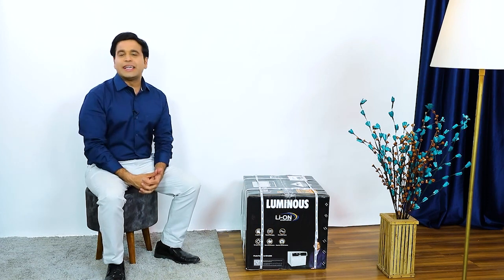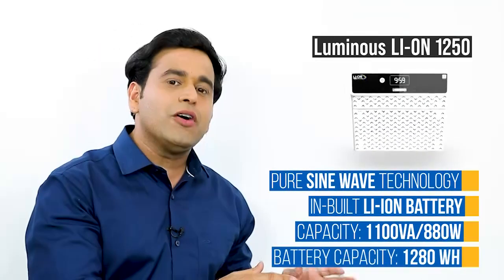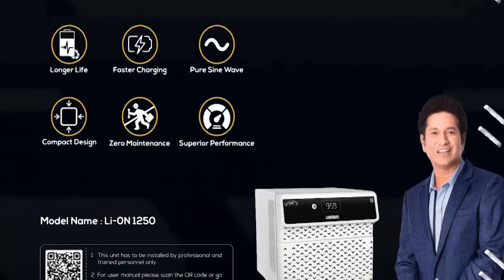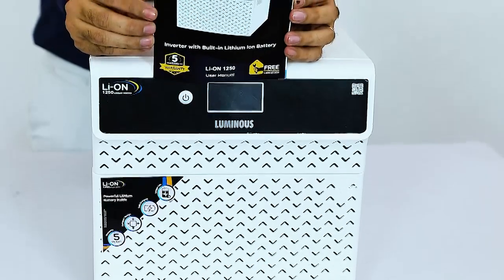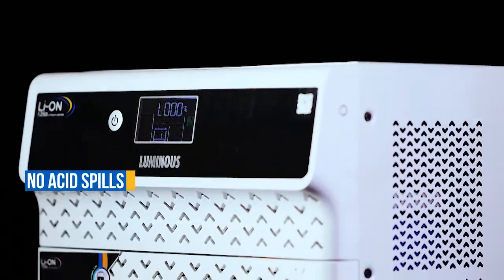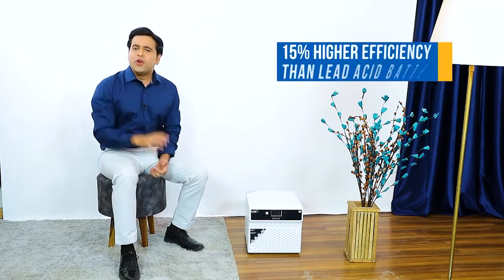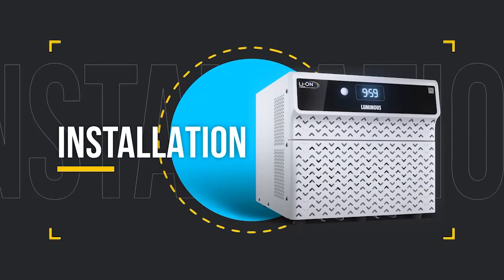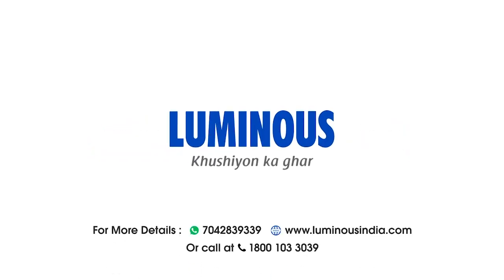Unboxing the power of Li-On 1250 I English I Luminous Inverter Battery I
Want to know how the most compact and power packed inverter looks and functions?
Well, the wait is over. Here is a detailed how to(s), of the new Li-On inverter.
Experience revolutionary performance with Luminous Li-ON 1250 Lithium verter, a compact inverter with a built-in Lithium-iON battery.
With faster charging, tripled battery life and zero maintenance, and equipped with all safety features, along with  industry first offers like free installation, 5-year warranty and 0% interest EMI.
Witness the power of the future like never before!

About the Brand: Luminous Power Technologies is a powerful and trustworthy brand with a wide range of innovative products in the power backup, home electrical and residential solar space that covers, Inverters  Batteries, Solar solutions to home electrical offerings such as Fans, Modular Switches and LED lighting. Luminous has been in business for 30 years now. It has 7 manufacturing units, more than 28 sales offices in India and presence in over 36 countries. Our 6000 employees serve more than 60,000 channel partners and millions of customers. Company’s motto has always been Customer Delight through Innovation & Passion with focus on Execution & Team-work.